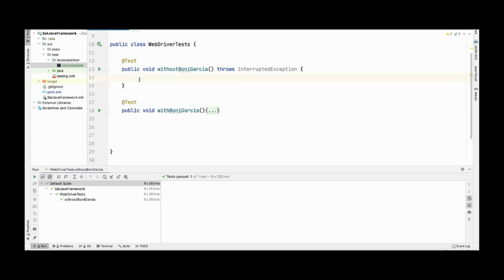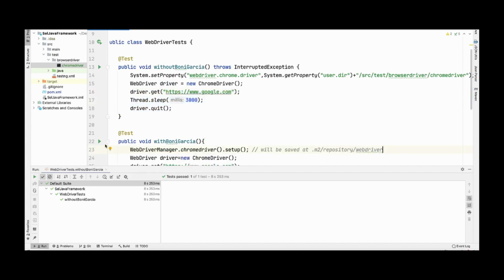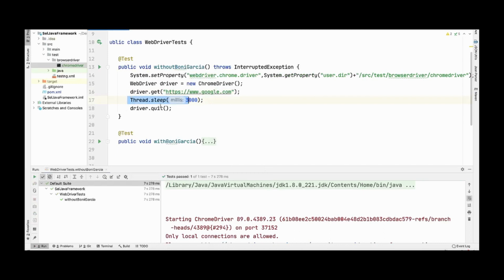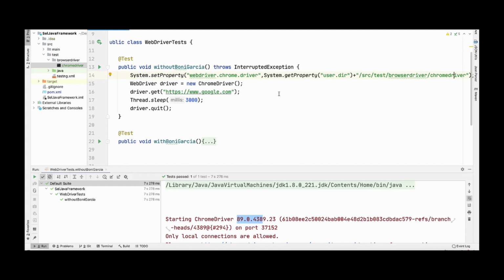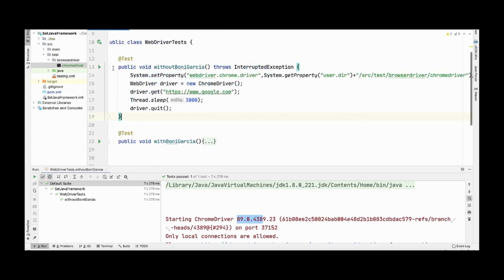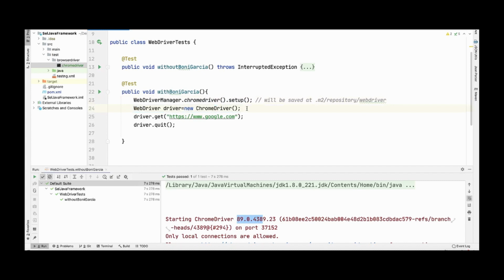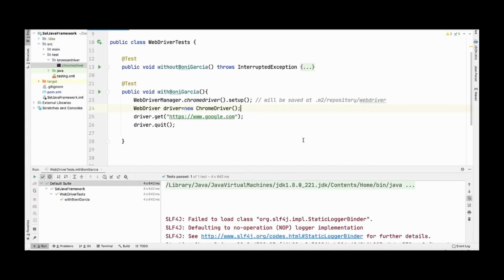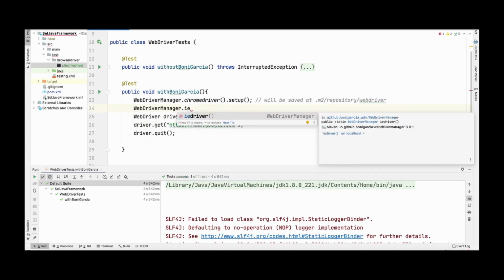Test Automation | Quick Tips | WebDriver Manager by Boni Garcia to manager browser executables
Manage Browser Driver Executables in an efficient way by Boni Garcia WebDriver Manager library